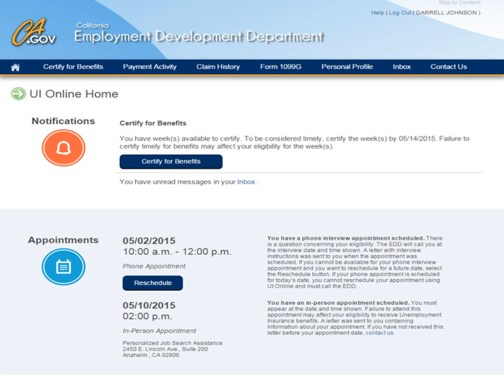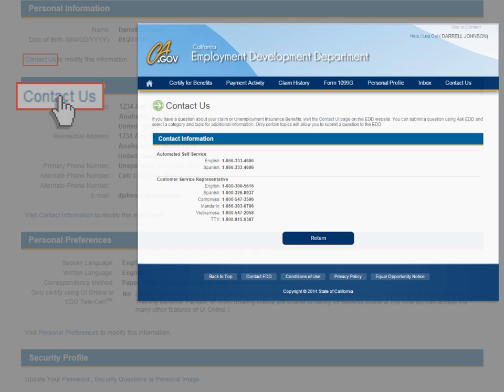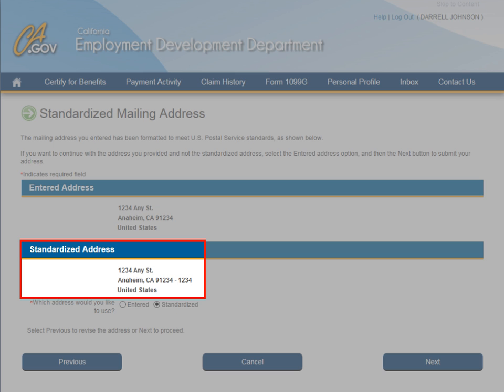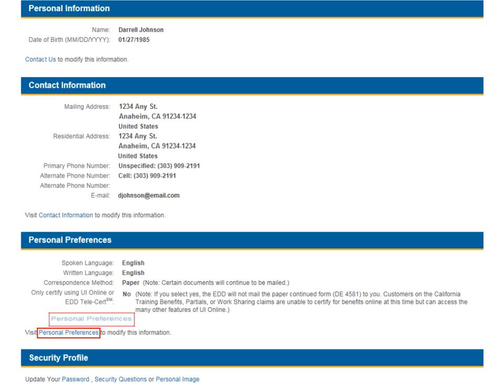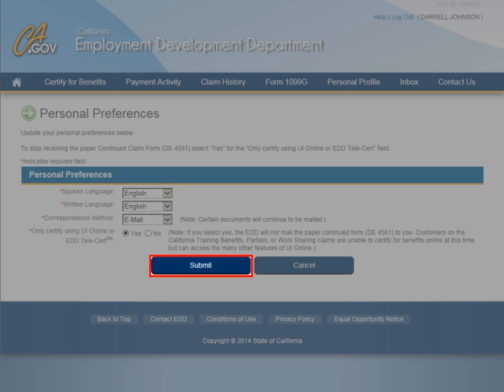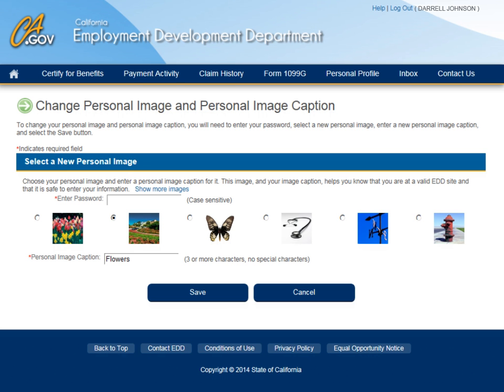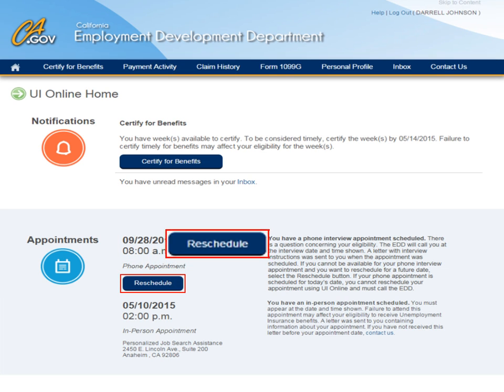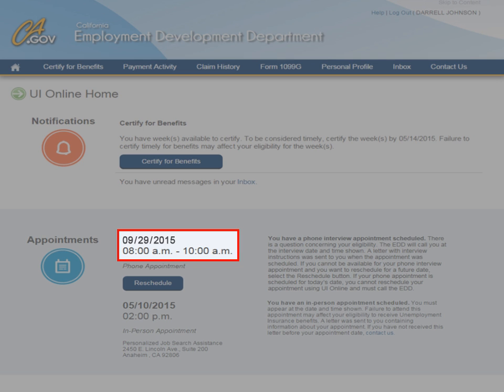UI Online: Manage Your Personal Profile Using UI Online